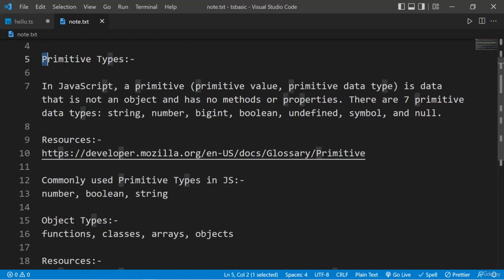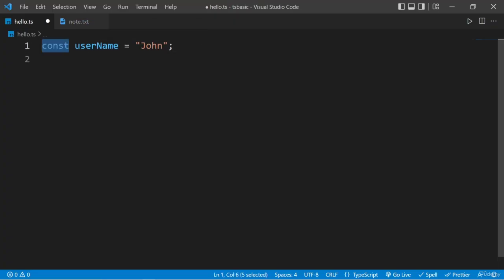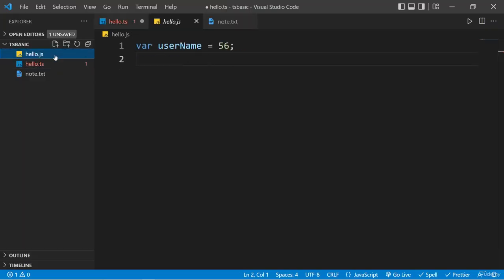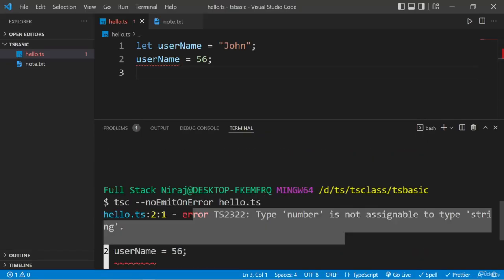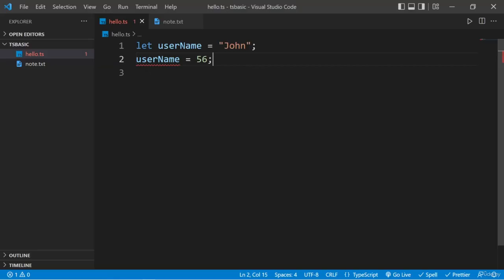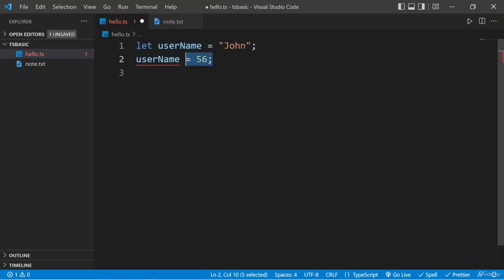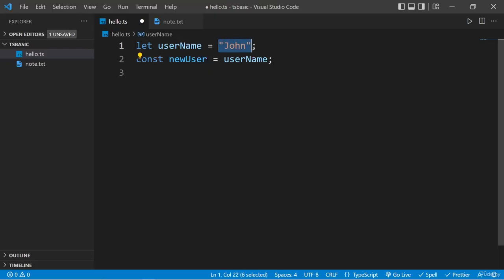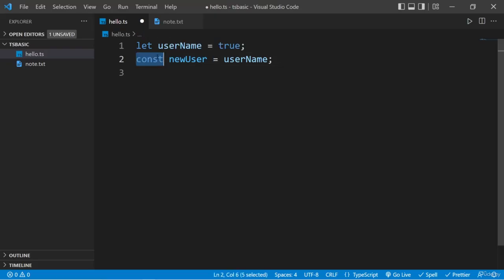4 Type Inference